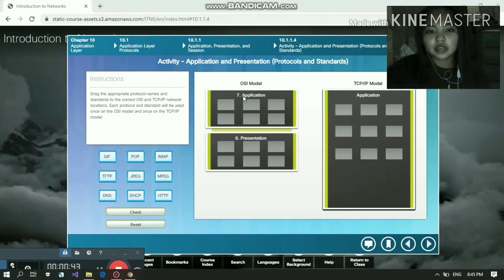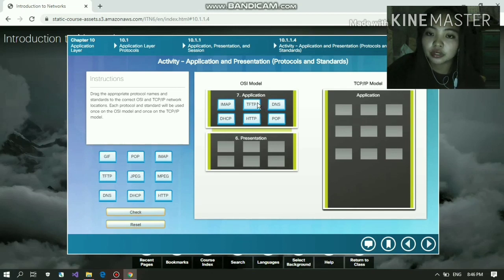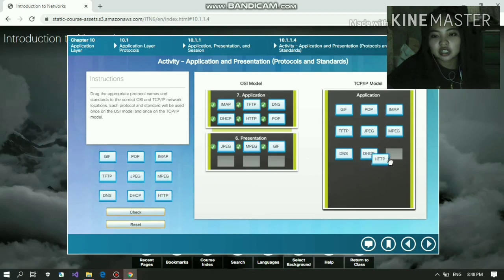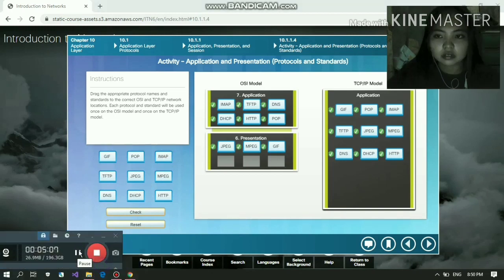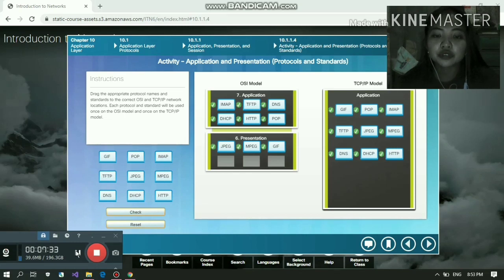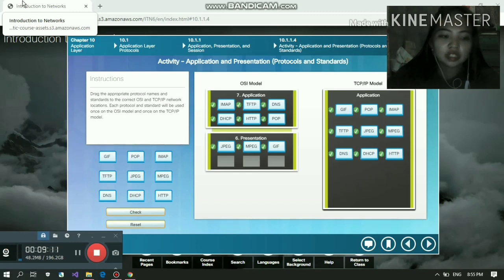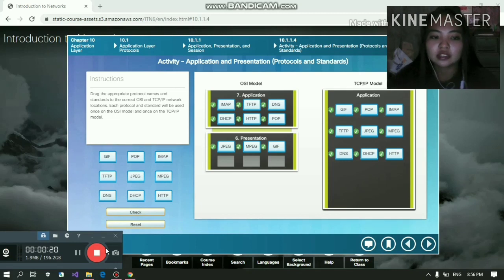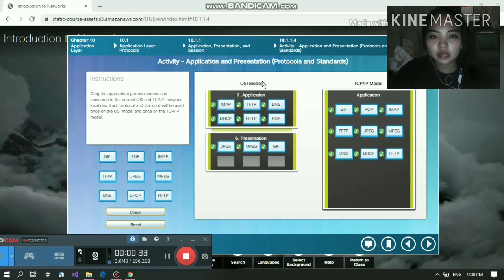Chapter 10 act vlog